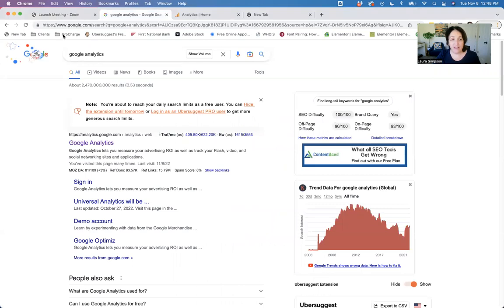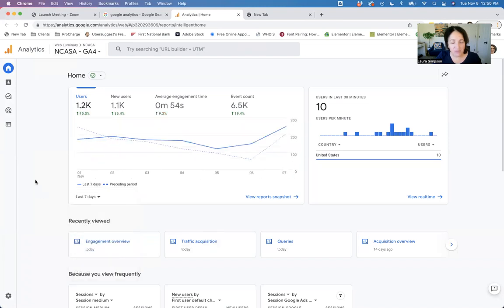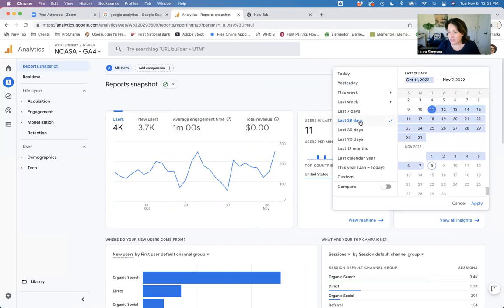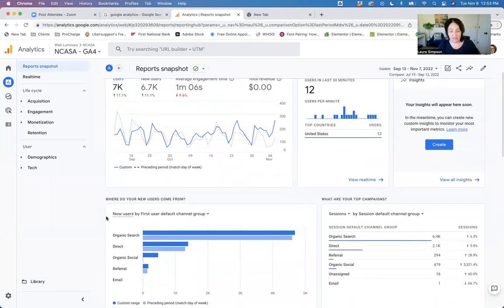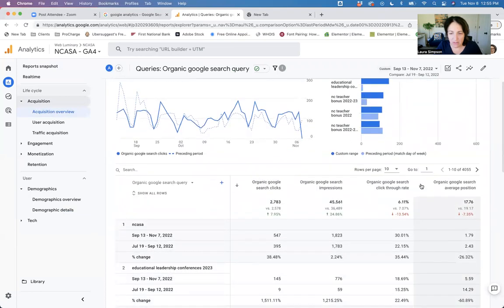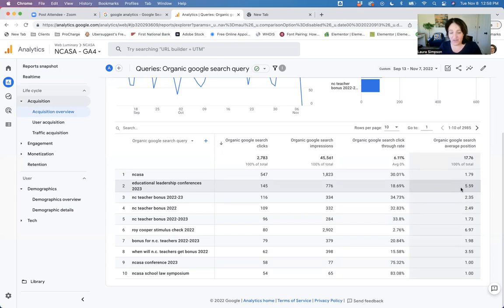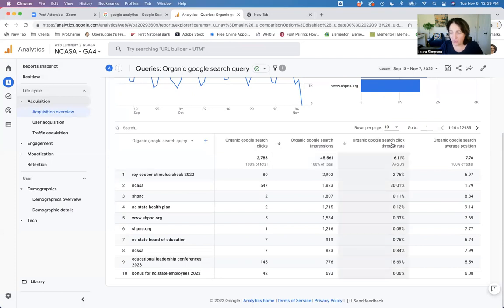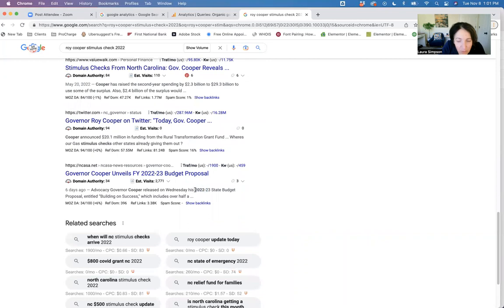How to understand Google Analytics 4 for your small business in 2022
Google Analytics is a FREE tool that tells you all kinds of information about your website.  You can then use this information to improve your website and edge out your competitors on Google for your search terms.